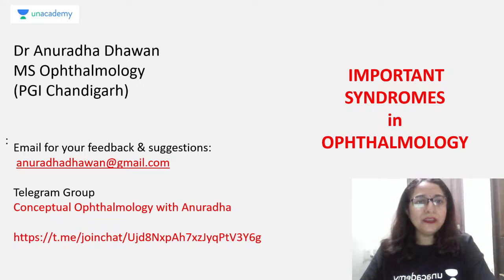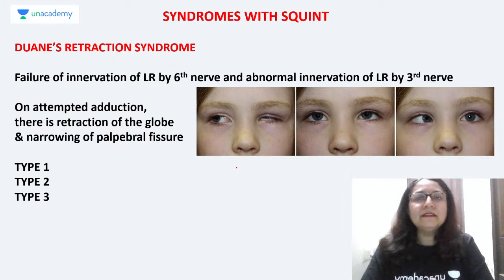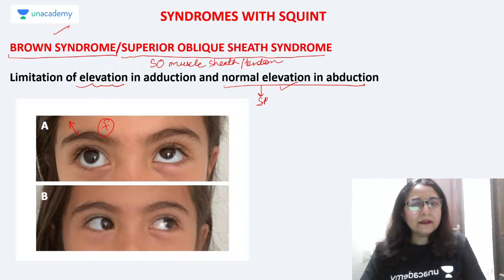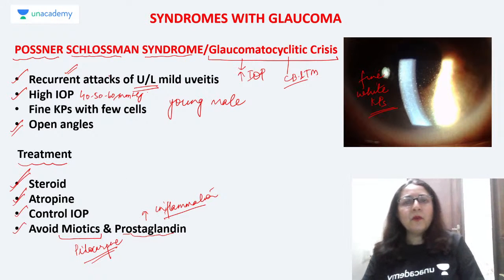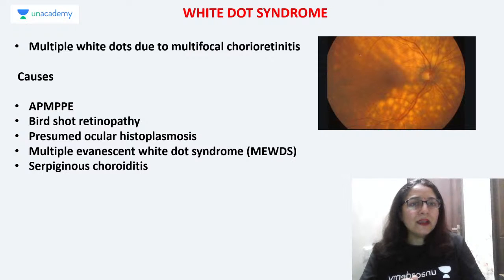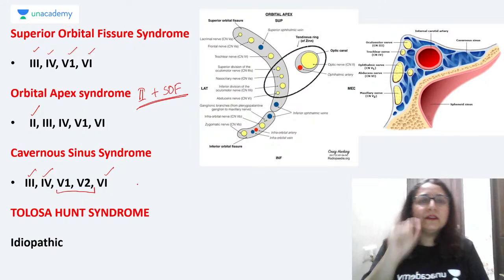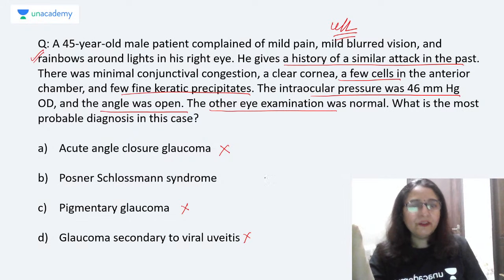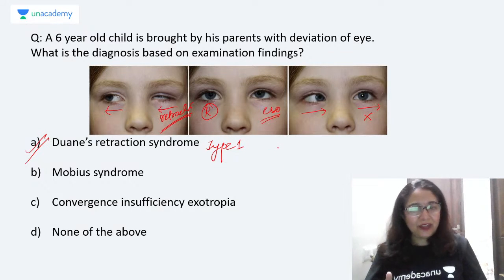Important Syndromes in Ophthalmology FMGE Dec 2020 | Dr. Anuradha Dhawan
Dr. Anuradha is an Educator of Ophthalmology. She completed MBBS and later MS Ophthalmology from PGI Chandigarh
Attend the session LIVE and stay ahead with your NEET PG & Other medical PG Exam preparations with Unacademy Live NEET PG. Learn LIVE from Dr. Anuradha and other Top Educators on Unacademy Subscription.

Subscription Benefits: -

1. Learn from your favourite educators and toppers
2. Dedicated DOUBT sessions
3. One Subscription, Unlimited Access
4. Real-time interaction with Teachers
5. You can ask doubts in the live class
6. Download the videos & watch offline